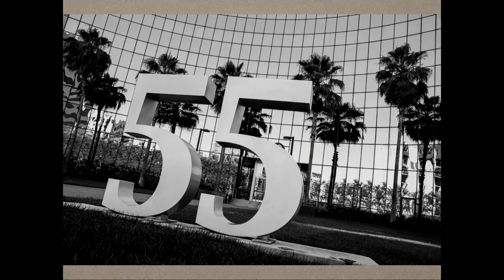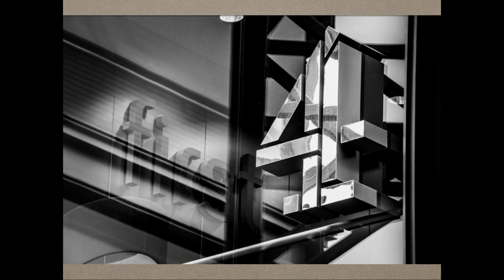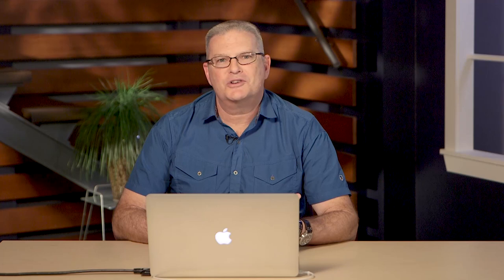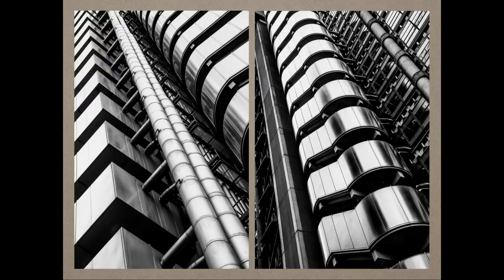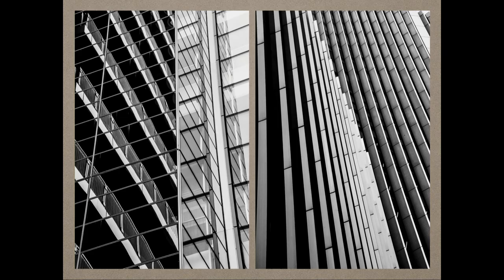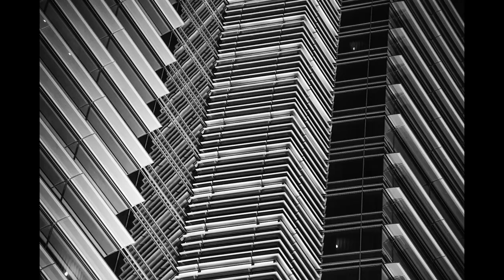Self Assignment with Jeff Leimbach | Photo Tip Friday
Get out there and create more work—here's how Jeff Leimbach makes sure he always has subject matter to shoot.

Discover more inspiration for new ideas, places, and times to photograph with Jeff's online photography class, "What to Shoot When There's Nothing to Shoot."